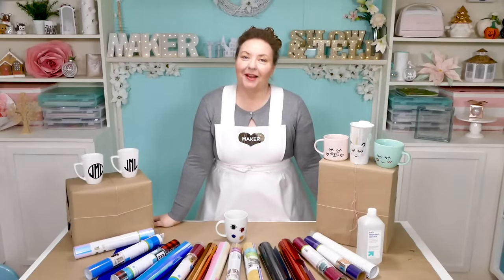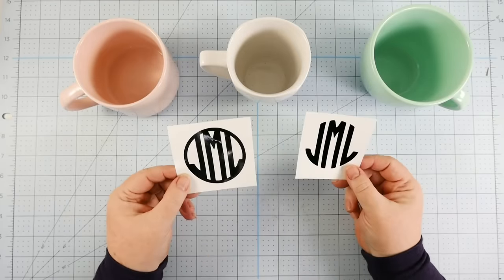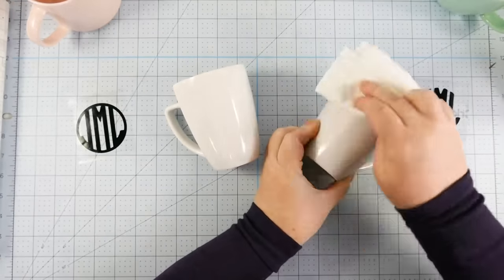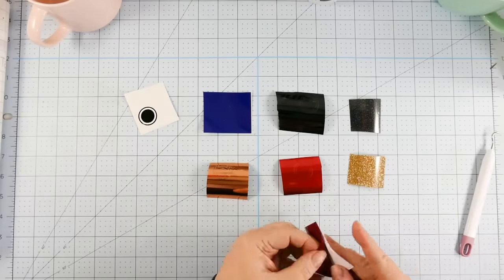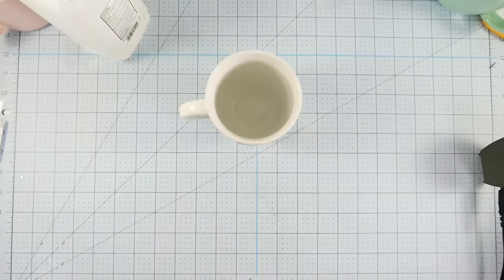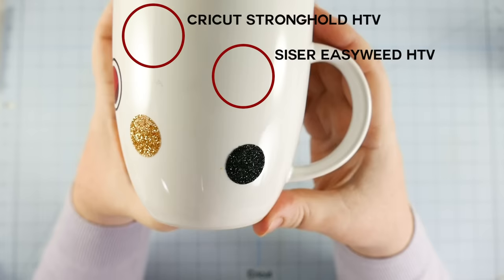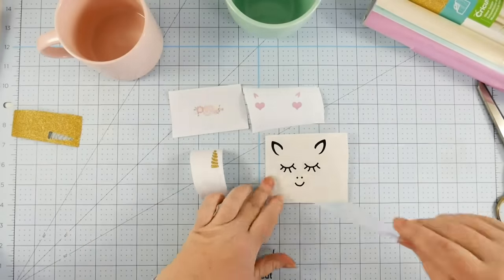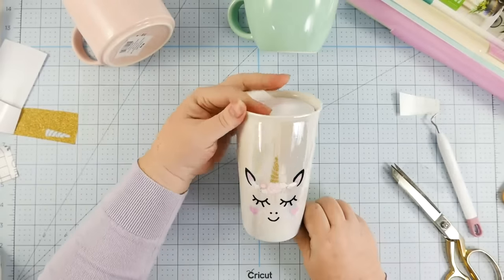How to Put Vinyl on Mugs + Vinyl Test & Cute Designs!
Get my cute face (including the unicorn!) designs (Design # 125)

Learn the right way to put vinyl on mugs, including how to pick out the best mug, design, and vinyl for results that look great and last.

- Ceramic mugs (avoid anything powder coated)
- Outdoor permanent adhesive vinyl (I recommend Oracal 651)
- Transfer sheets
- Rubbing alcohol
- Scraper or card
- A way to cut your materials (I used the amazing Cricut)
- My free SVG/DXF/PDF cut files/patterns (Design # 125) (available in my free resource library

Today we’re putting vinyl on mugs! I received MANY requests for this tutorial, and it’s easy to see why. Personalized mugs are fun to have and give as gifts, and they are very on trend right now. And it’s quite easy to add a name or saying to one of these mugs, too!

But I also understand why I got so many requests for a tutorial. Despite their simple appearance, there’s a lot of choices that go into putting vinyl on a mug. First you need to know what kind of mugs work best, then you need to know what designs work best, especially on curved mugs. And if you do get a curved mug, how do you put your vinyl on without it creasing? And, probably the biggest choice — what kind of vinyl do you use so it stays put?

I can help with all this! We’ll go over the types and shapes of mugs that work best for vinyl decals. We’ll talk about designs that look best on mugs! And then we’re going to do a TEST of all the different types of vinyl one can put on a mug, from adhesive vinyl to heat transfer vinyl … you know, the stuff you iron on. No, I’m not kidding! We’re going to do it.

And to top it all off, I put the mugs in my dishwasher so you can see what is, and is not, dishwasher safe.

And I also made some SUPER cute designs that you’re welcome to download and use. These little kawaii faces are easy to apply to mugs and look ADORABLE. I made a variety of faces and expressions, including a unicorn, a kitty, and a puppy.

Vinyl mugs are fun and easy IF you do it the right way. Now, even though I did the dishwasher test, I still tend to hand wash my vinyl mugs. It’s your choice. So go ahead and put your mugs in the dishwasher, but with the understanding that after the 100th time they might not look so great. But hey, you can always remake it, right?

NOTE: Cricut Design Space updated shortly after I made this video. To see those updates and make the necessary changes for this tutorial, please watch

Credits:
Introduction: PixelBytes (my child!)
Videography: Jennifer Marx on a Panasonic Lumix FZ-1000 DSLR 4K camera
Design: A Jennifer Maker original!